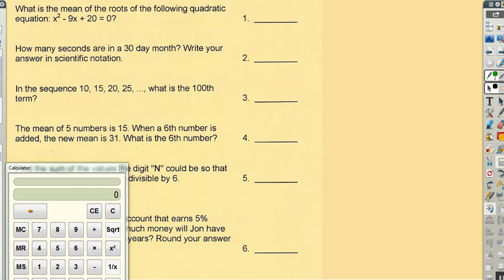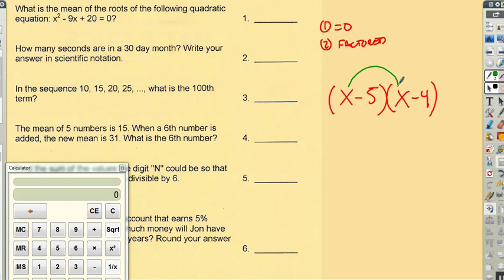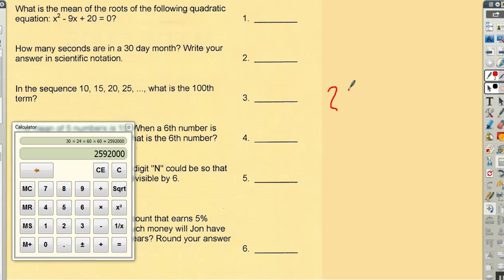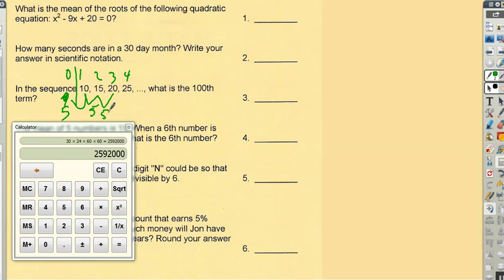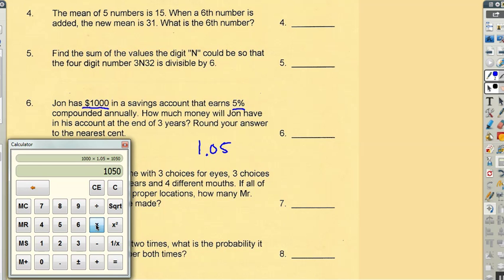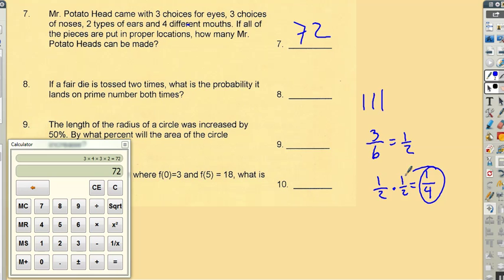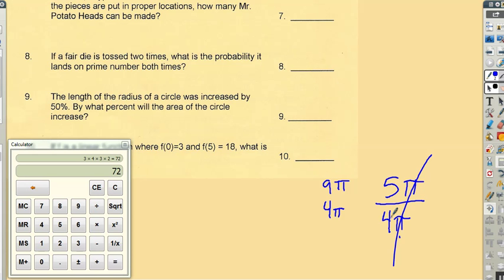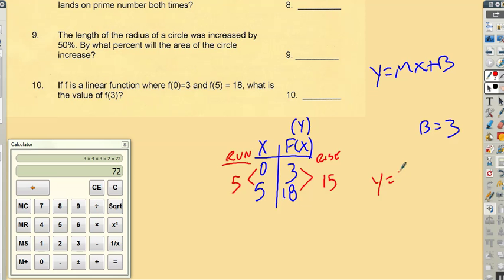Mathletics 2009 comp 3 team round